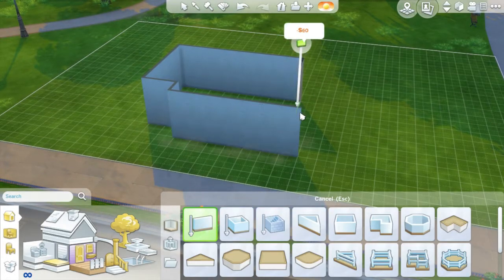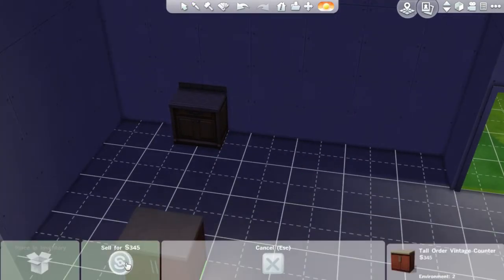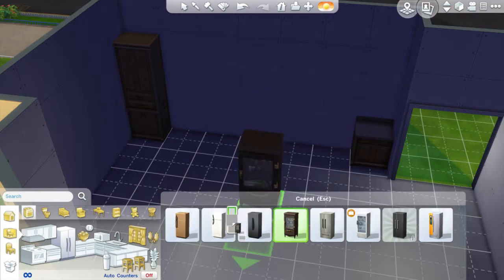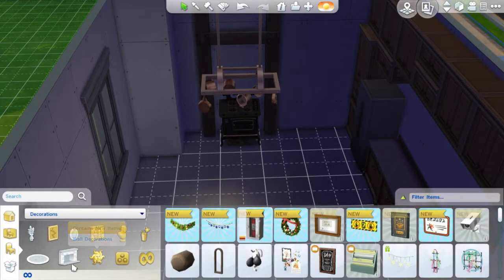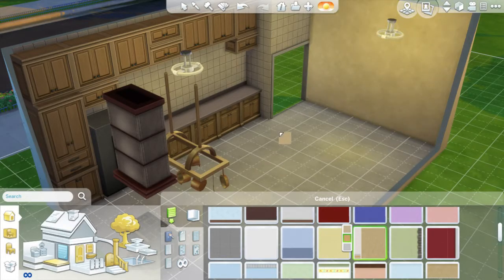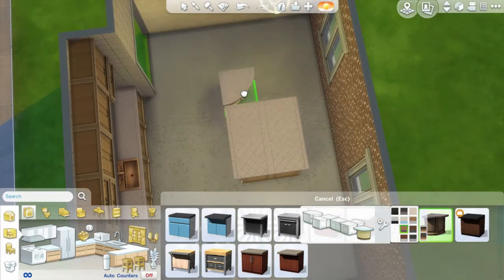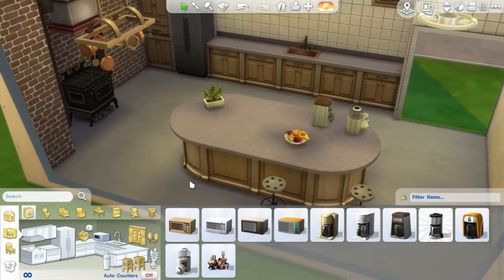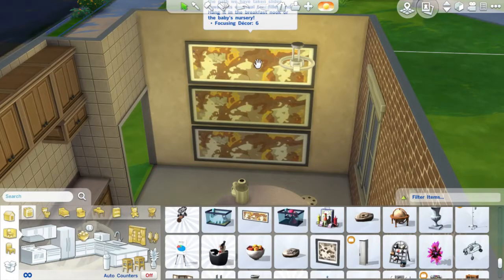The Sims 4: Let's Build a Room - Traditional Kitchen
Let me know what you thought of it by giving the video a like and sending a comment my way.